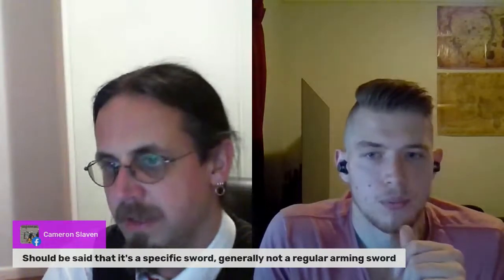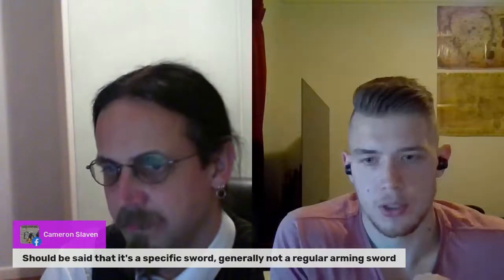What HMB/BUHURT can teach HEMA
Join us as we explore what HMB/BUHURT can teach HEMA. This workshop will compare Buhurt and HEMA training and techniques, as well as explore what HMB can teach us about medieval combat training.

The workshop will be presented by Daniel Cooper. Dan head coach/instructor of the club Ballarat Medieval Combat, where where he teaches both HEMA and HMB, as well as captain of the Western Wolves HMB team. He is also the current Australian national HMB champion for both the Longsword and Sword and Buckler dueling categories, and also on the country’s top 5v5 Buhurt team, Team Kraken. He has even competed overseas for Australia at Battle of the Nation’s in 2019, in all Buhurt categories and also as the national representative for the Sword and Buckler duels where he was eliminated in the finals. His HEMA knowledge is specialized to the German Longsword tradition of Liechtenauer, but have also had some lessons in Meyer and Ringeck.

and if you want to learn more historical European martial arts fighting check out